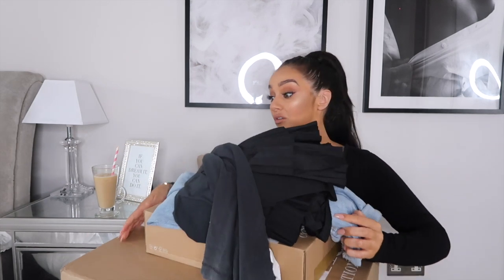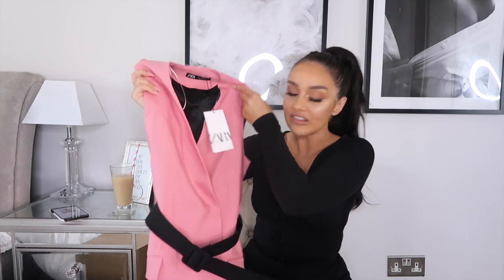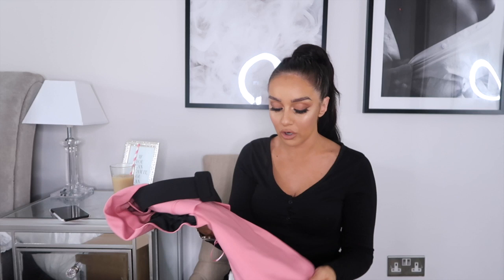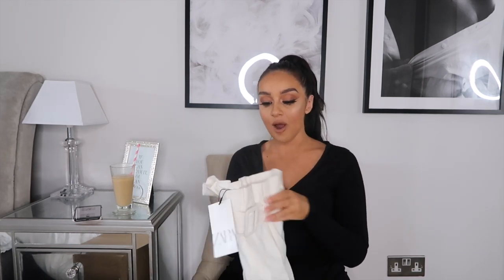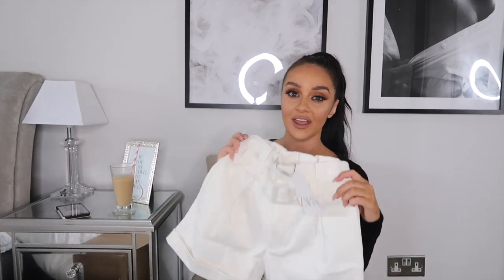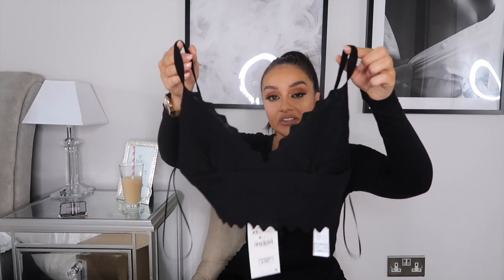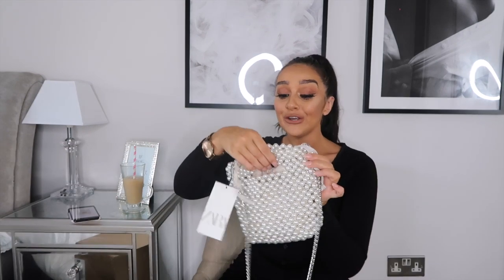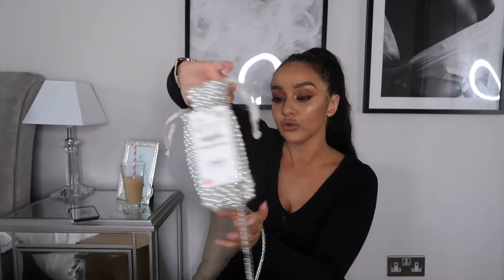HUGE SUMMER ZARA HAUL + TRY ON! || AUGUST 2019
HUGE ZARA HAUL + TRY ON! || AUGUST 2019

ITEMS MENTIONED:
*Please note for direct links you can head to my 21 Buttons - I put everything on here as Zara doesn't do affiliate links and by using 21 Buttons it helps me to earn a small commission. I would really appreciate it if you supported me and used my links as it helps a girl out!

I have also listed names and article numbers below:

SEQUIN DRESS BLAZER
Silver 0/7676/002/808/01

FRINGED DRESS
Mink 0/1131/802/706/02

SHAWL LAPEL BLAZER
Black 0/2761/064/800/02

FLORAL PRINT DRESS BLAZER
Black 0/3137/029/800/02

CROPPED T-SHIRT
White 0/3253/850/250/02

KNIT TOP WITH SCALLOPED TRIMS
Black 0/3859/103/800/01

NYLON JOGGERS
Black 0/4391/251/800/01

©DISNEY PRINCESS T-SHIRT
Anthracite grey 0/4644/904/807/03

Z1975 SLOUCHY DARTED JEANS
Light blue 0/6147/159/406/34

PLEATED TROUSERS
Black 0/5039/455/800/02

CAMISOLE DRESS
Light khaki 0/5644/902/506/02

BELTED BERMUDA SHORTS
Off-white 0/7385/257/251/01

SHIRT WITH FRONT KNOT
White 0/7693/201/250/02

MINI DRESS WITH BELT
Black 0/7742/512/800/01

BLAZER-STYLE DRESS WITH BELT
Pink 0/7752/230/620/02

SNAKESKIN PRINT BERMUDA SHORTS
Snake 0/7775/174/038/01

DRESS WITH POCKETS
Camel 0/7793/087/704/02STRAPPY WRAP PLAYSUIT
Beige 0/7810/950/710/01

PEARL BEAD MINI BUCKET BAG
Ecru 1/7350/004/002/03